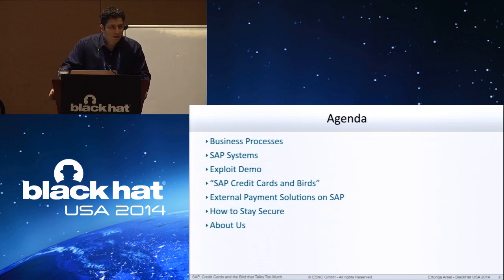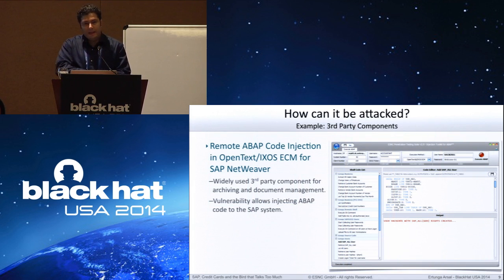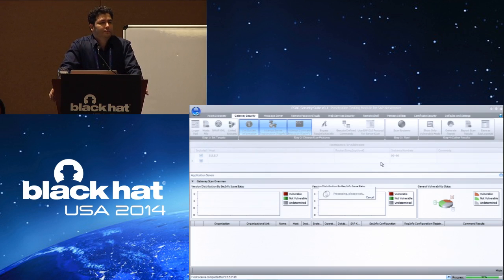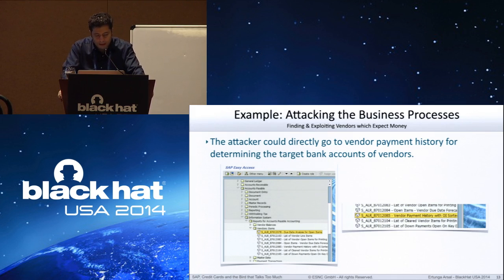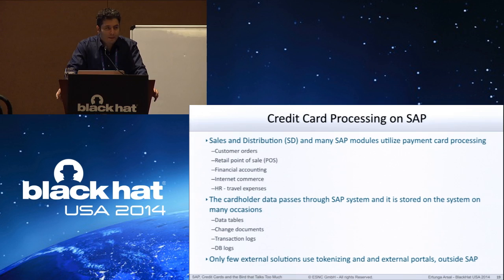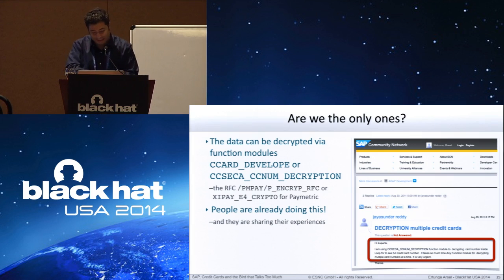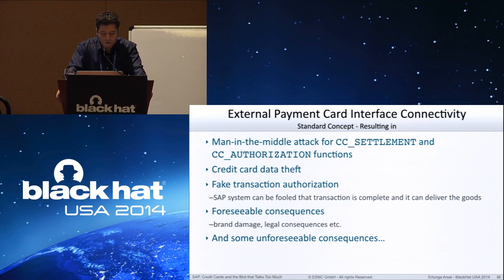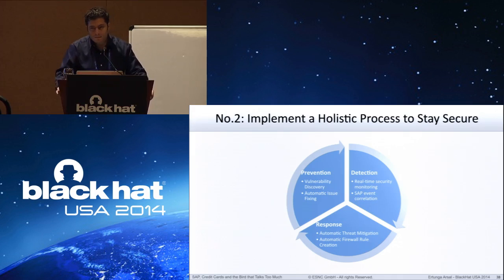SAP, Credit Cards, and the Bird that Talks Too Much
By Arsal Ertunga

SAP applications build the business backbone of the largest organizations in the world. In this presentation, exploits will be shown manipulating a business process to extract money, critical payment information, and credit card data out of the business backbone. Follow the bird and enjoy tweets of data that will interest you.